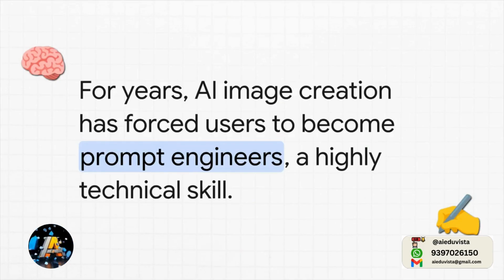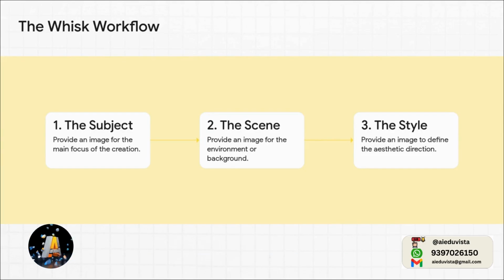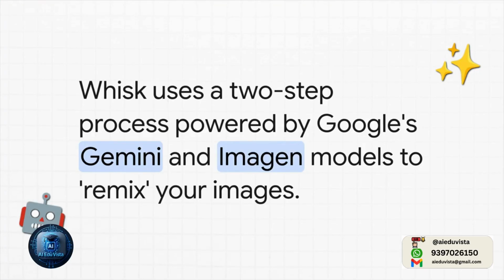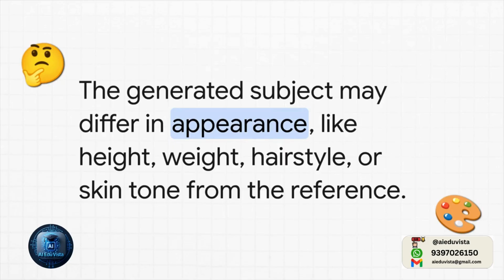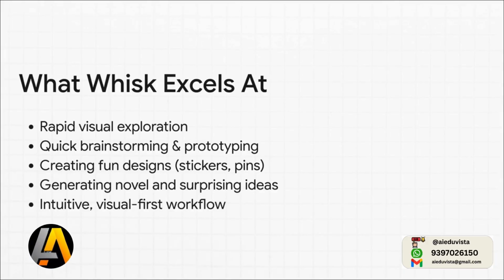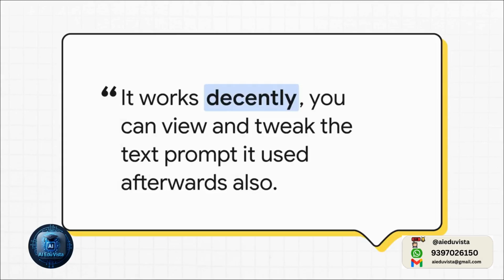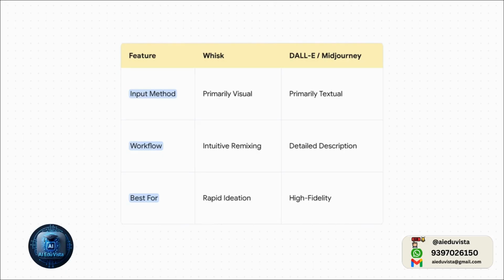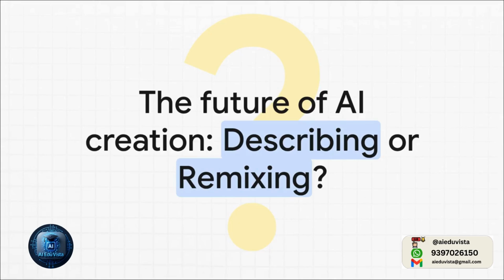😱 Whisk AI Just Changed Everything 🔥Not Gonna Lie… This FREE Google Tool is INSANE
🚀 Whisk AI is a 100% FREE tool from Google that’s changing the game! 🤯 From note-taking to productivity hacks, this AI is smarter than you think. In this video, I’ll show you how Whisk AI works, why it’s trending, and how you can start using it for FREE today. 💻✨

👉 Watch till the end for tips & tricks to get the most out of Whisk AI!

📚 3. Structured Learning Paths
From absolute beginners to advanced learners, our channel offers structured playlists and series that help you:

Build foundational AI knowledge

Progress to hands-on projects

Master specialized areas like NLP, computer vision, and deep learning

🎥 4. High-Quality, In-Depth Videos
No fluff, no vague concepts. Just clear explanations, practical demos, and step-by-step coding tutorials that you can follow easily.

🌍 5. Community-Driven

TensorFlow tutorial

PyTorch explained

Our vision is to become the world’s most trusted free resource for AI knowledge, leveling the playing field for students and professionals everywhere — regardless of location, background, or income.

Whether you're learning to land your first job, build your startup, or revolutionize your career, knowledge of AI is no longer optional — it’s essential.